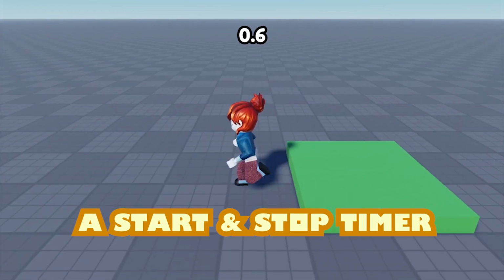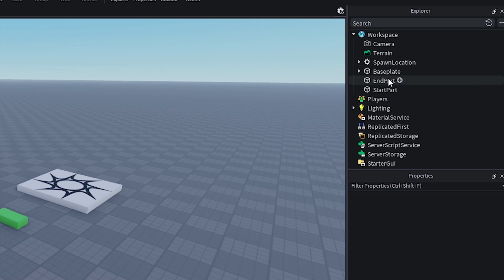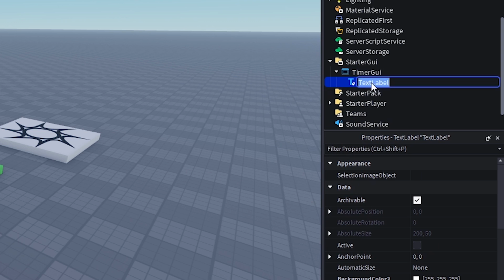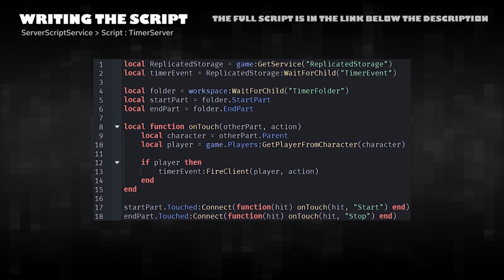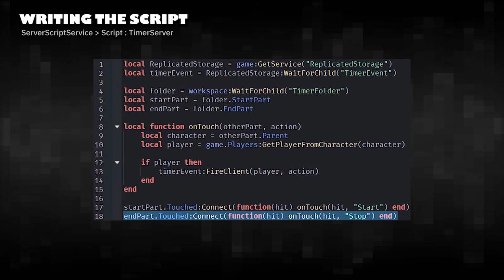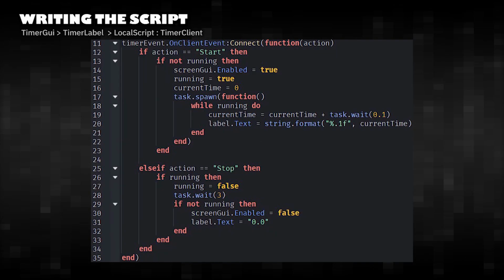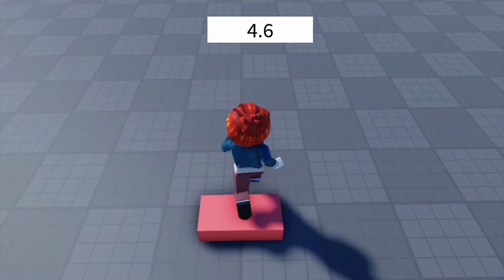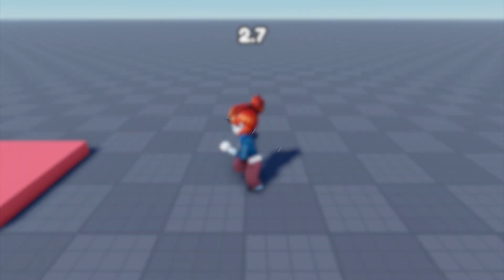Roblox studio tutorial : How to make a start & stop timer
Roblox Studio Tutorial: Control the Clock! Learn How to Make a Start & Stop Timer for your game mechanics!

Script
All script in Start & Stop Timer :